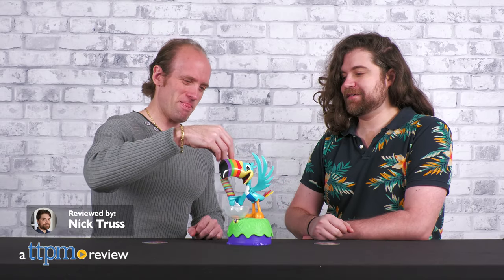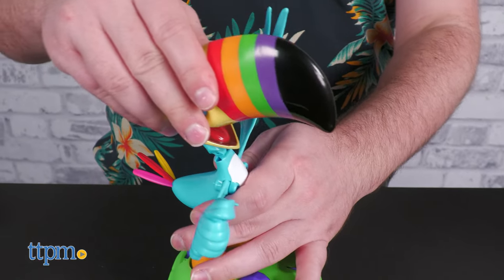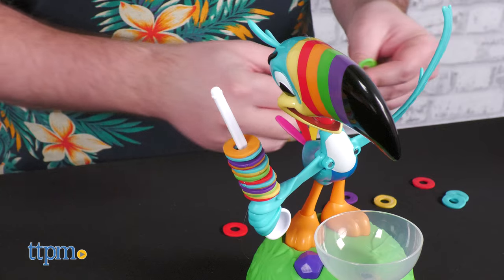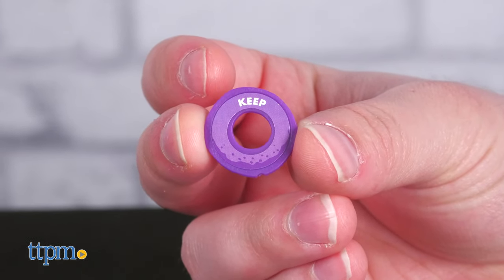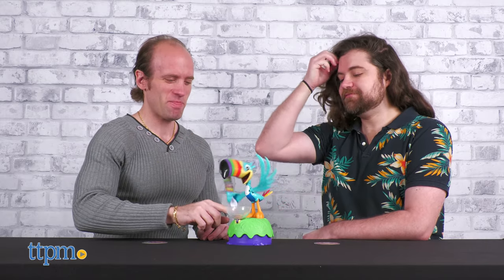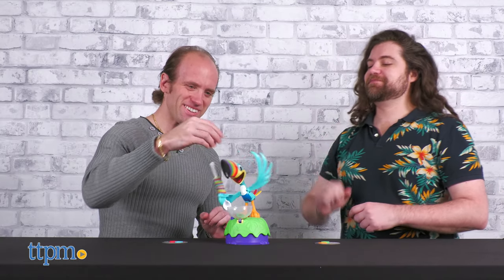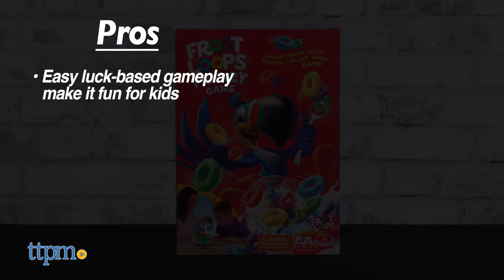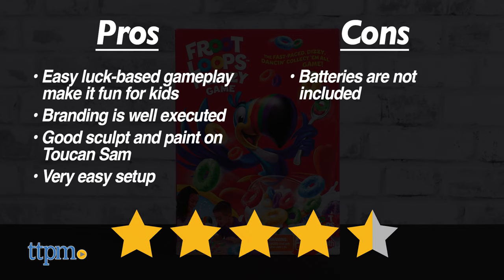Froot Loops Frenzy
Can’t get enough Froot Loops? Well Toucan Sam is here to help with an all new game. In this review we’re showing off Froot Loops frenzy by Goliath. For full review and shopping info

Try to collect all six colors of froot loops off of Sam's spoon as he dances to the music. With each move, press the button on the stand. Eventually, Sam will spill loops from his bowl, which is your chance at a free loop!